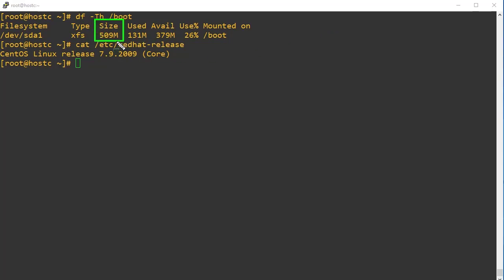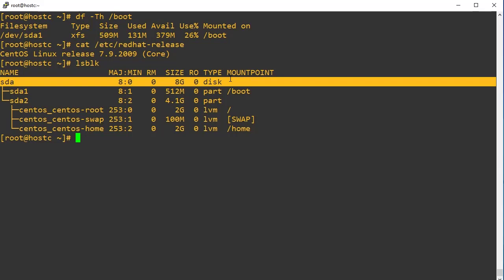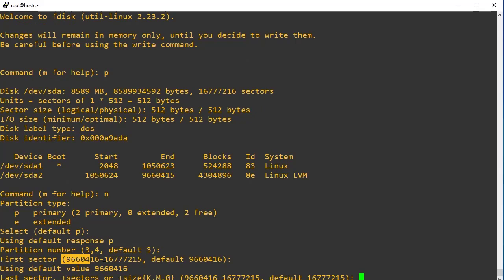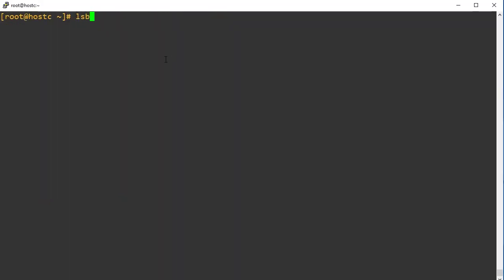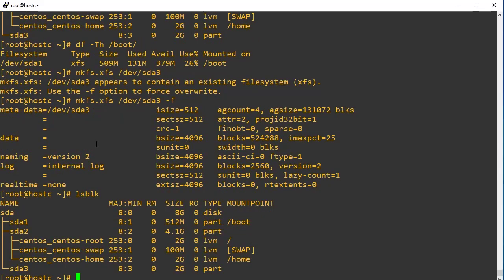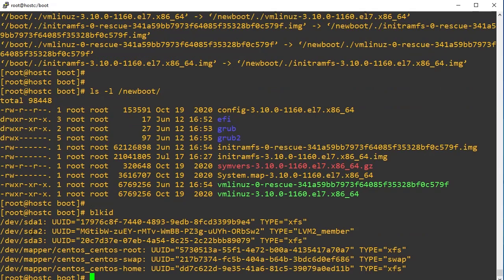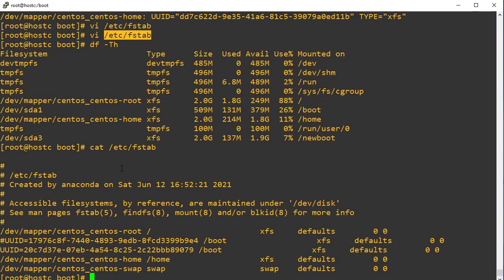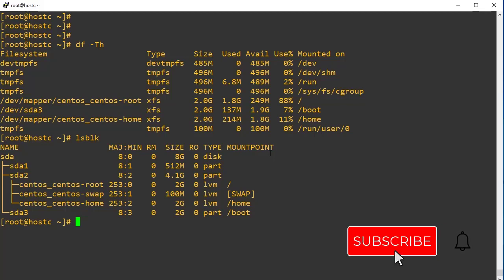How to Increase /boot partition size in RHEL/CentOS 7/8 Linux VM?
In this step-by-step tutorial, learn How to Increase /boot Partition space in RHEL and CentOS 7/8 Linux VM.